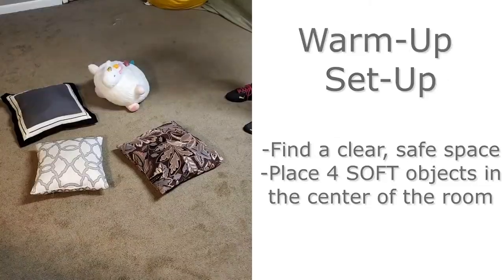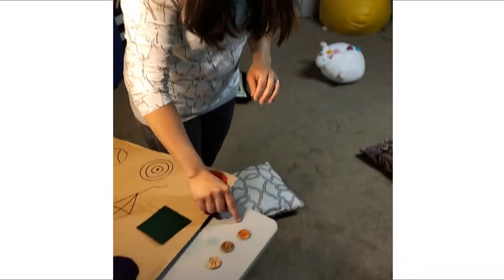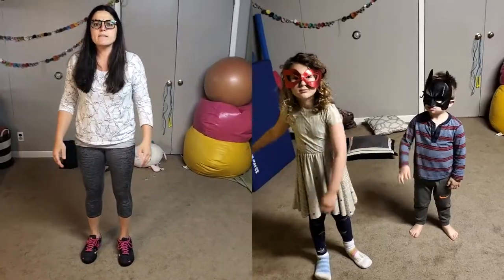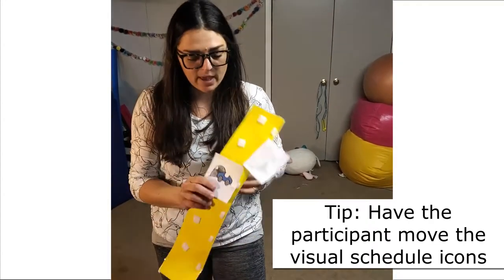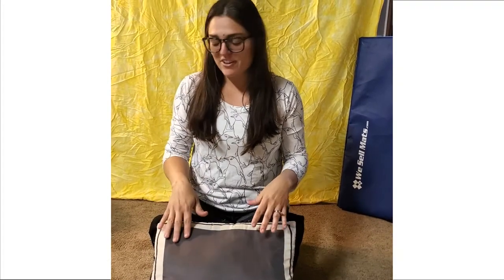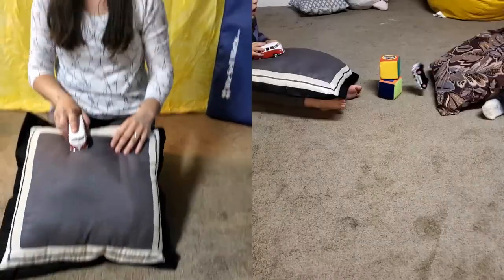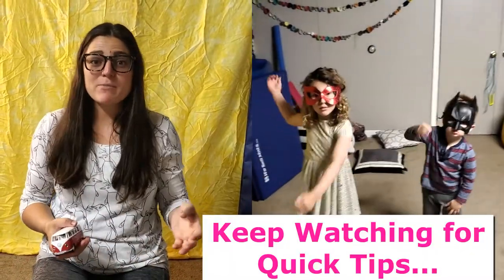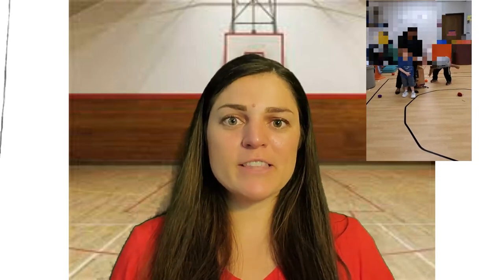Easy Adaptive PE lesson from start to Finish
Watch the entire way through for pro-tips at the end of the video.

sarah.fuller.adapt